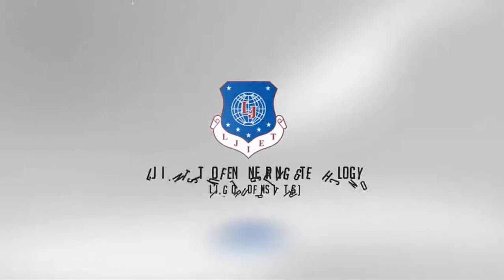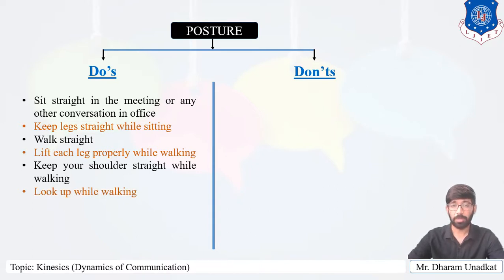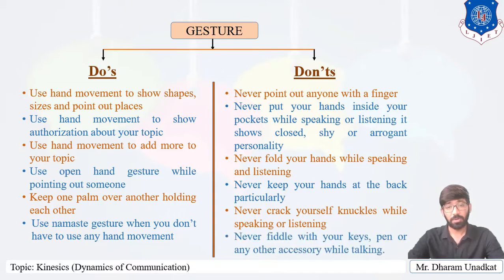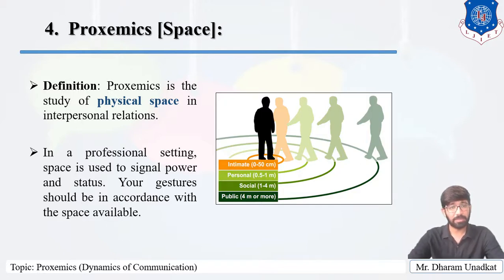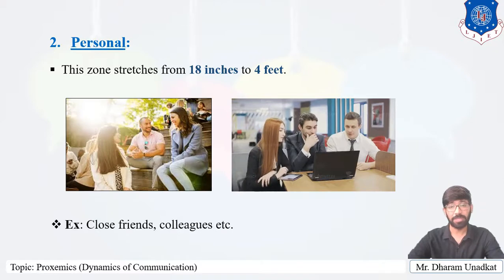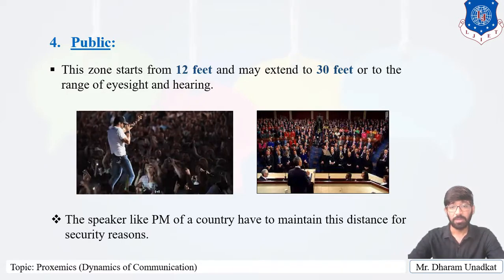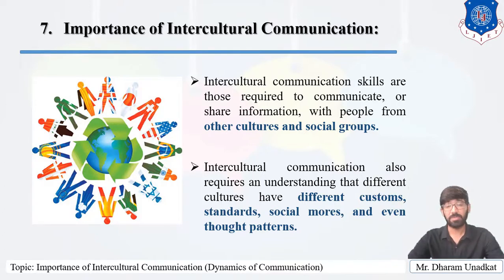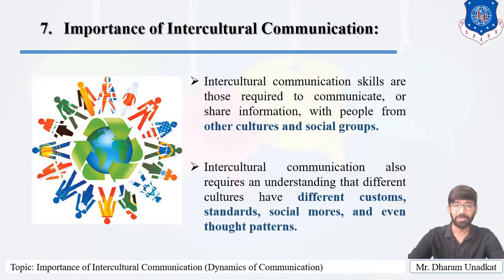Lecture 3_Proxemics,Imp. of Intercultural Comm.| Effective Technical Communication|Civil Engineering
Q-1 Proxemics is the study of communication done through the use of space. True or False?

Q-2 What are the advantages of Intercultural Communication?

Q-3 In very Arabian countries, when men frequently touch each other in public or walk arm-in-arm, they are making use of:
A Chromatics
B Haptics
C Proxemics
D Kinesics

Q-4 In U.S. culture, the intimate zone is approximately __________ in distance and is reserved for ________________.
A 0–6 inches; closest friends and family
B 0–6 inches; friends, family, acquaintances, and colleagues
C 0–18 inches; closest friends and family
D 0–18 inches; friends, family, acquaintances, and colleagues

Q-5 The study of touching behavior in non-verbal communication is known as:
A haptics
B proxemics
C chromatics
D kinesics

Q-6 In a professional setting, space is used to signal power and status.

Q-7 In which zone of proxemics, relationships are more formal and official.